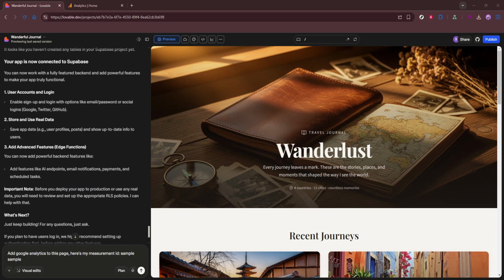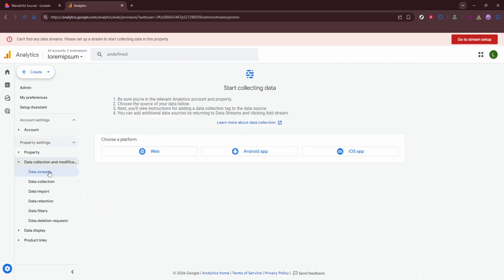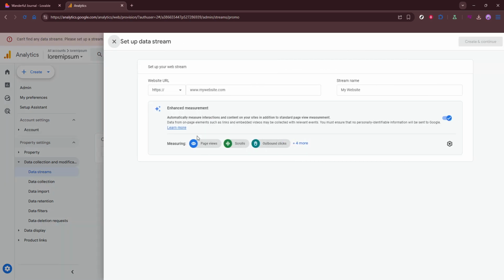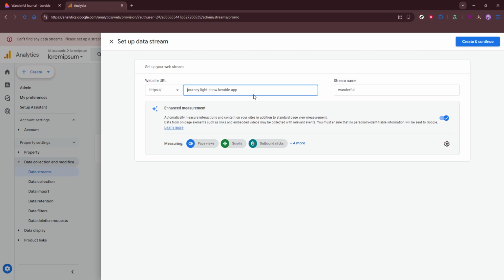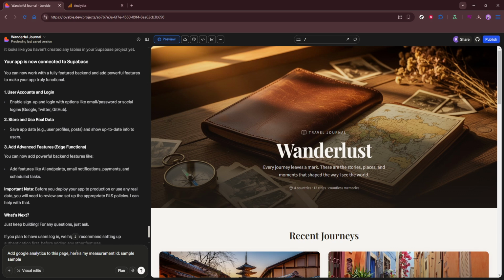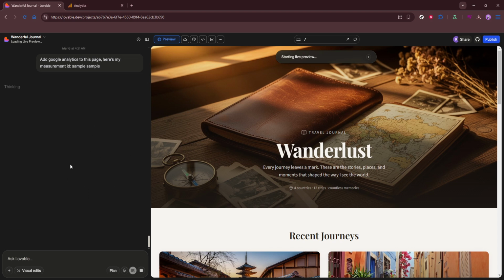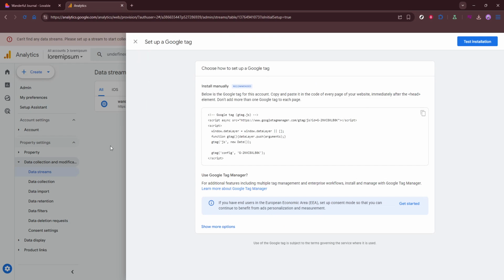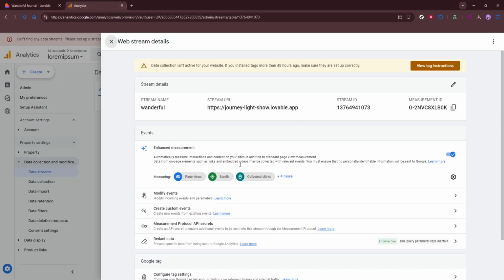How to Add Google Analytics to Your Lovable.dev Website [2026 Guide]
In today's video we cover How to Add Google Analytics to Your Lovable.dev Website [2026 Guide]